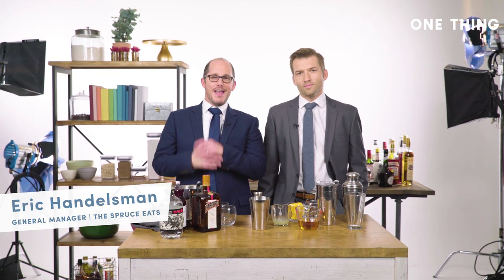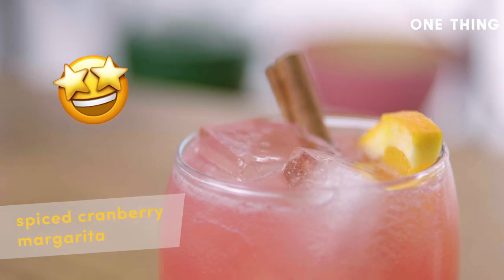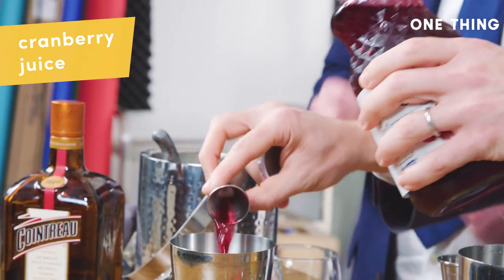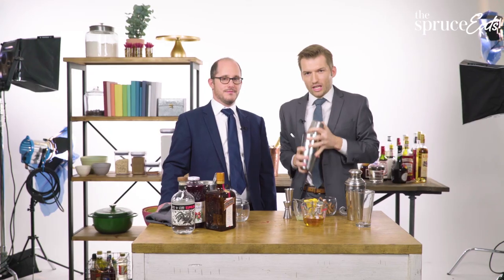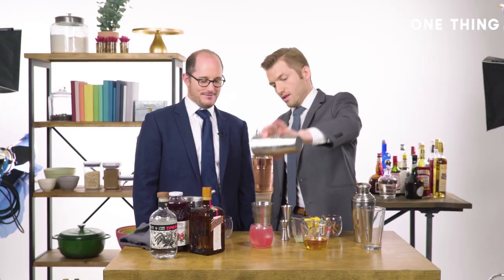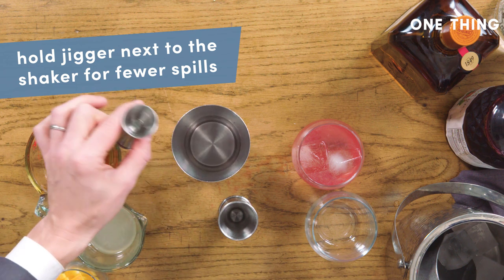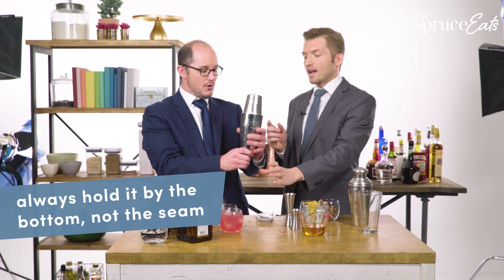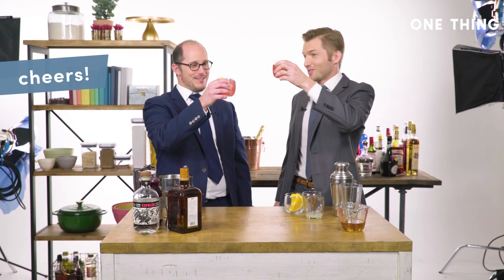Mixologist Shares Cocktail Making Basics While Looking COOL! | The Spruce Eats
Get your cocktail shaker out and try these cocktail making tips with Eric & Tom this holiday season! Our General Manager, Eric Handelsman takes a cocktail lesson from Tom Macy, Co-Owner of Clover Club and Leyenda . Watch as they make a spiced cranberry margarita, going through all the tools and tricks that will help you look cool at your next holiday party.